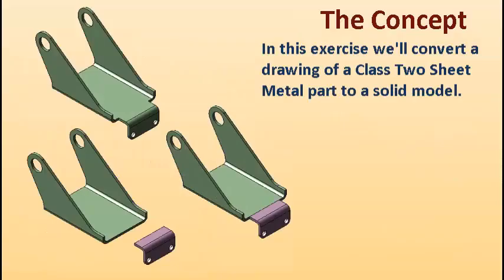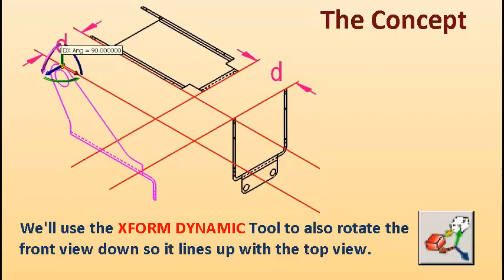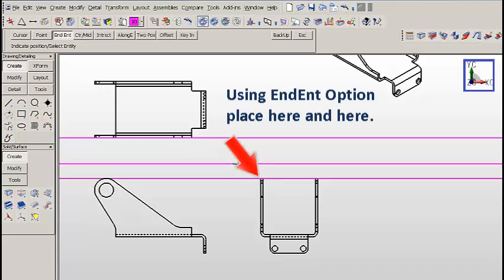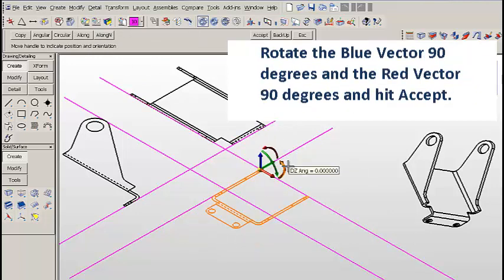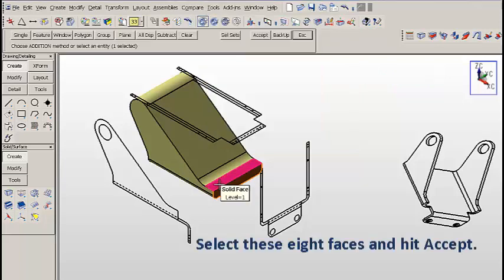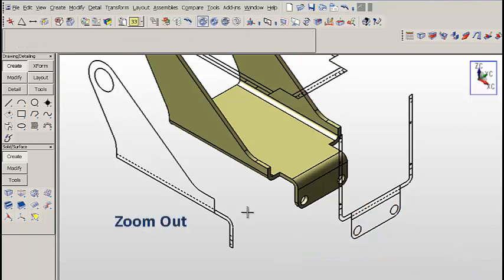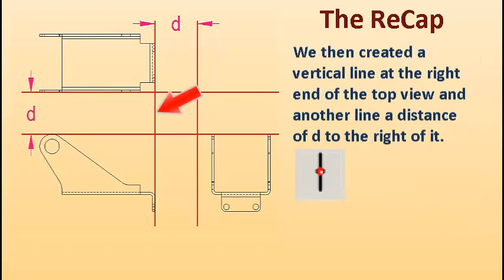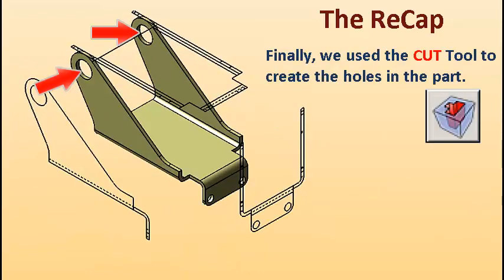KeyCreator - Converting 2D Drawings to 3D Models, Part 4